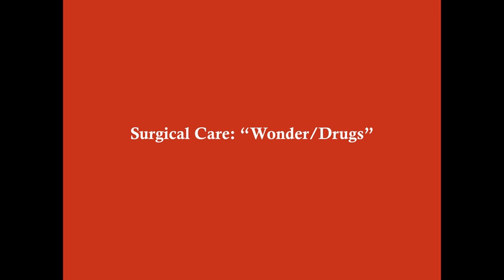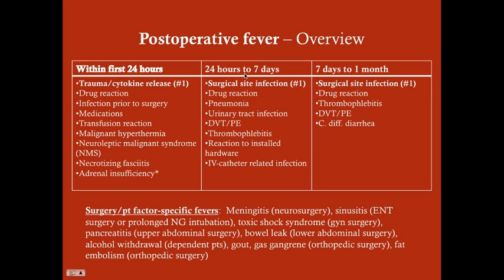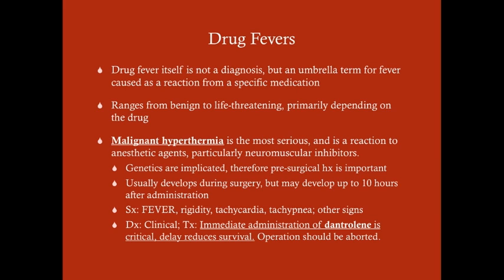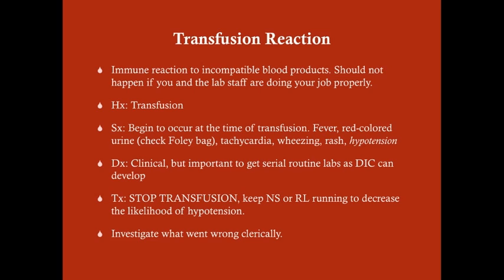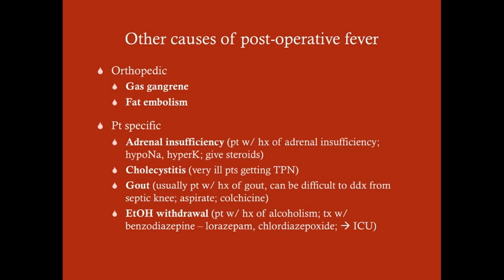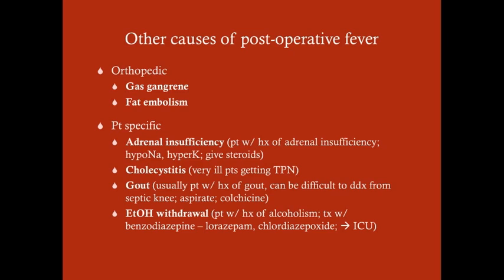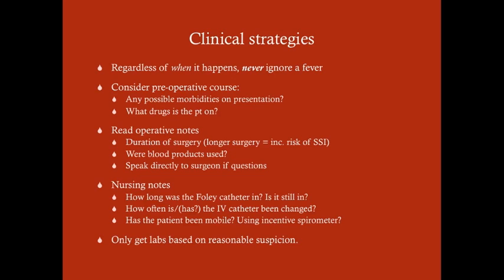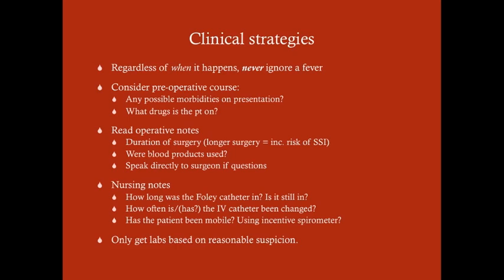The 5 W's: Wonder/Drugs - CRASH! Medical Review Series